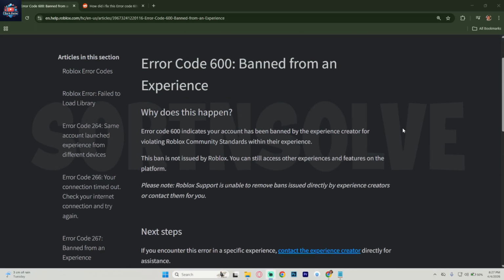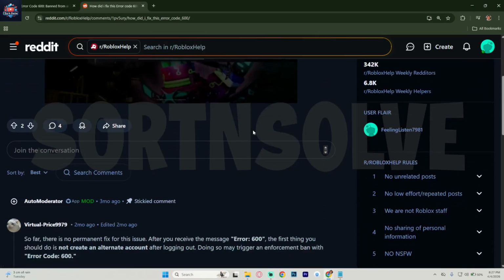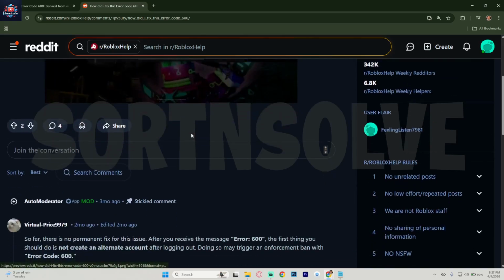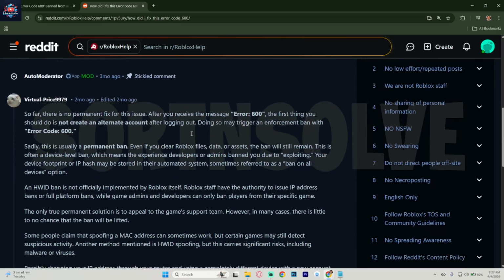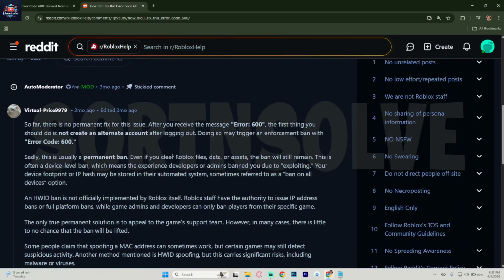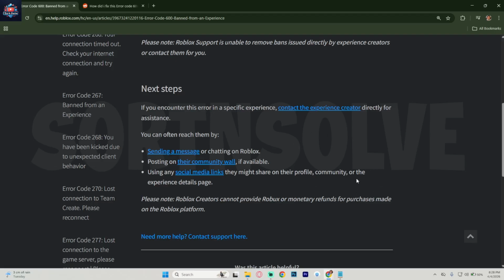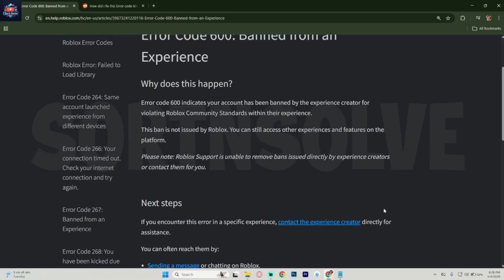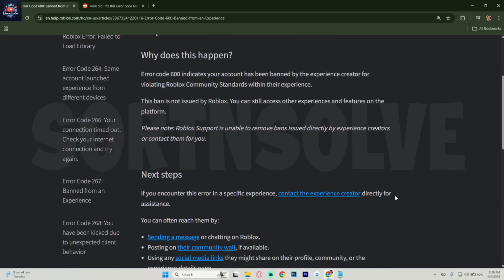How to Fix Roblox Error Code 600 - Full Guide